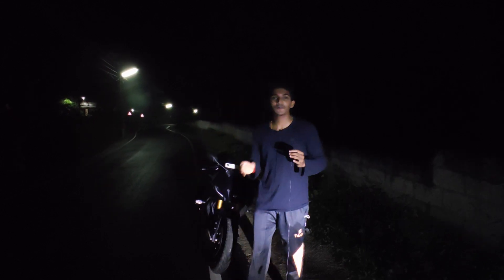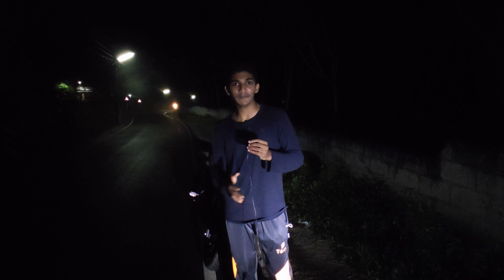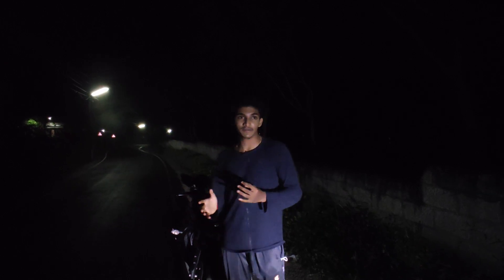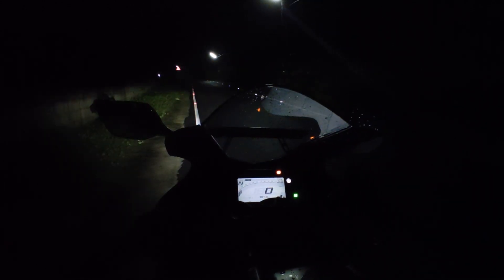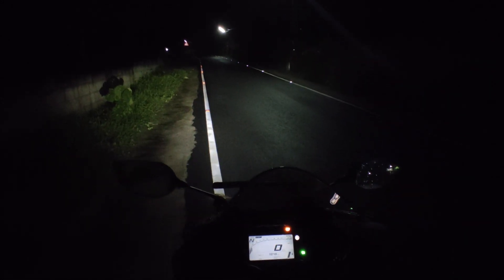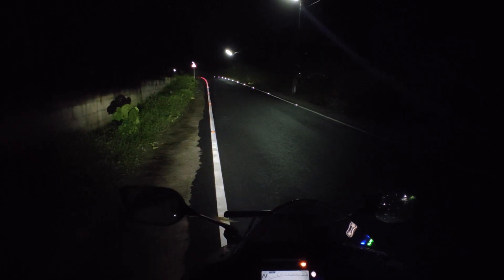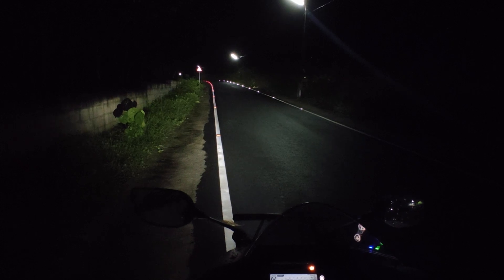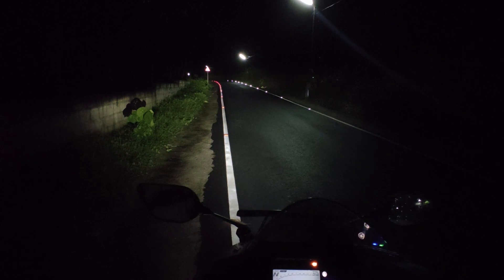Yamaha R15 V4 Headlight Test | R15 V4 Headlight test at night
Headlight test